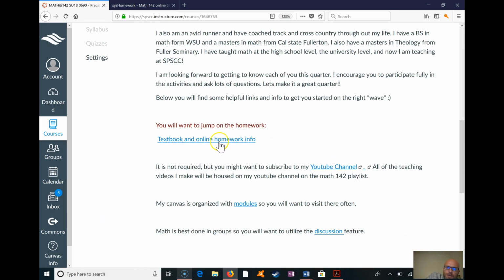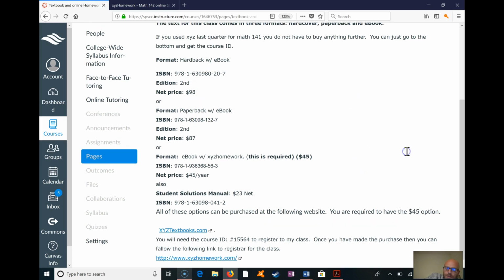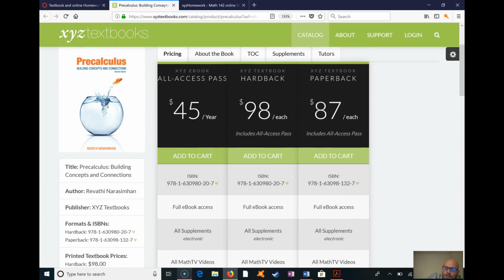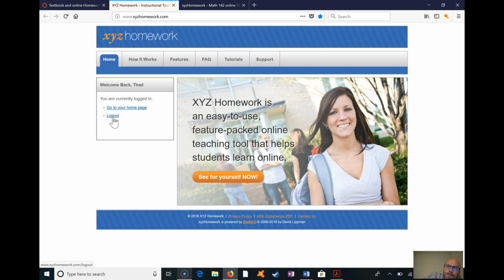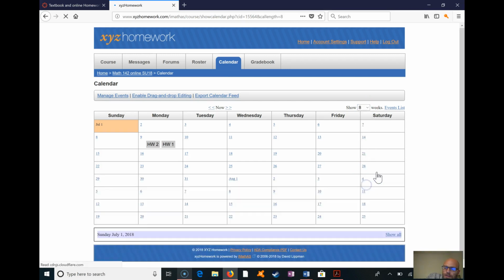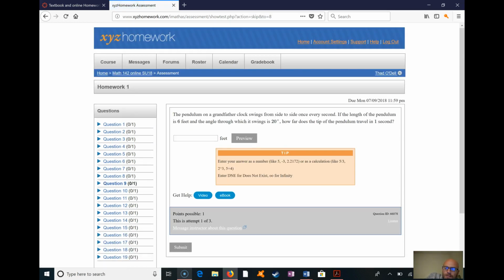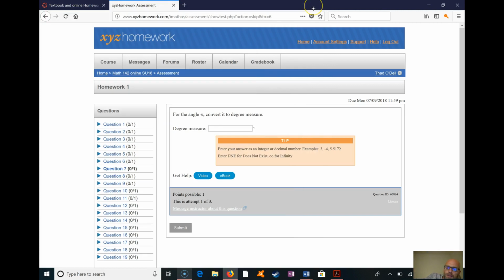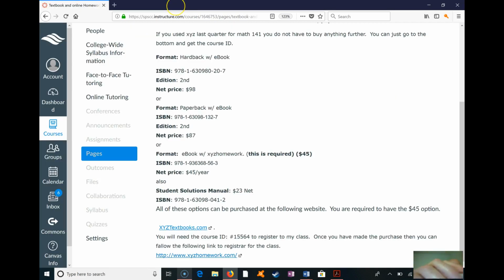Math 142 introduction